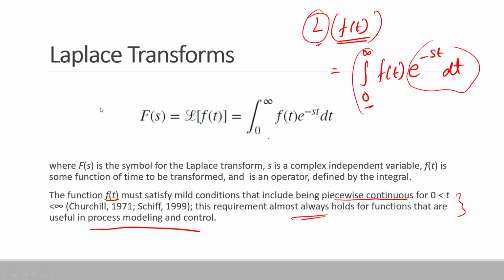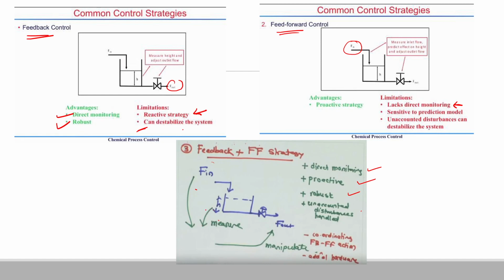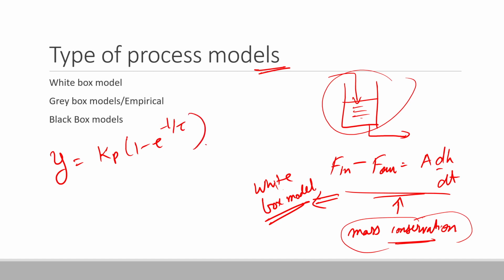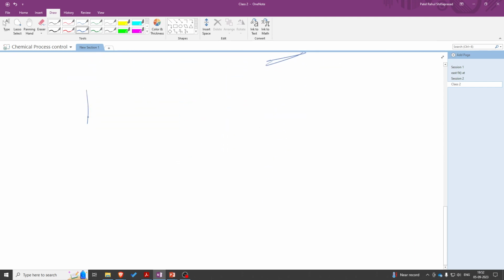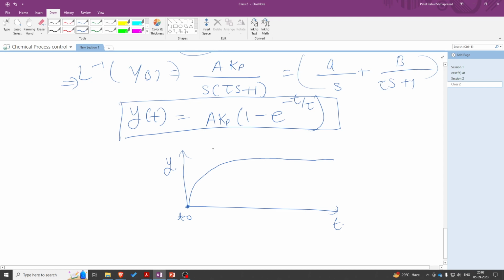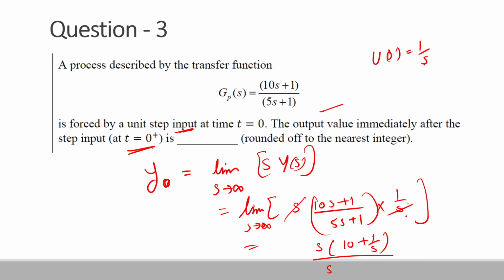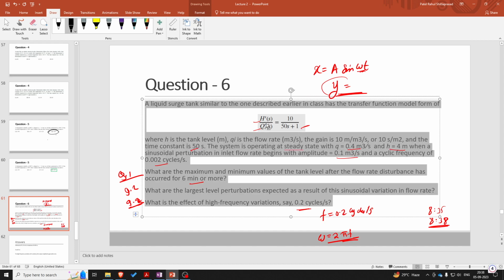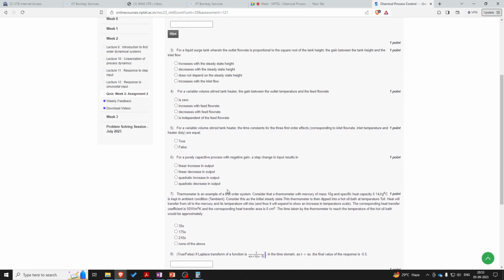Chemical Process Control - Week 2 05-09-2023